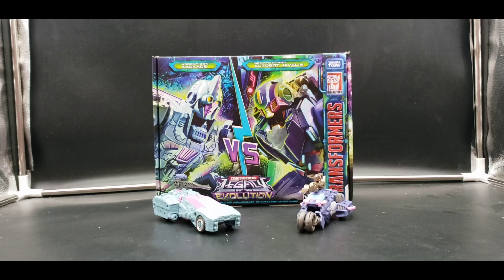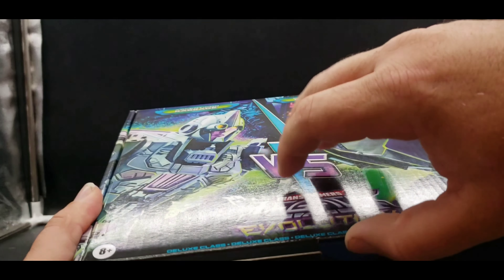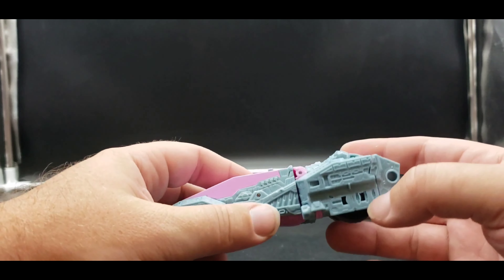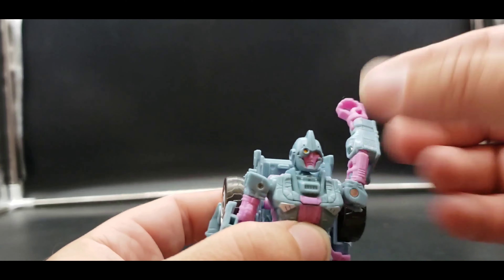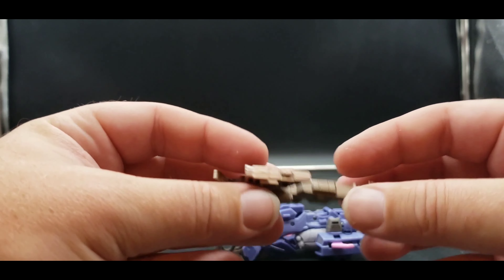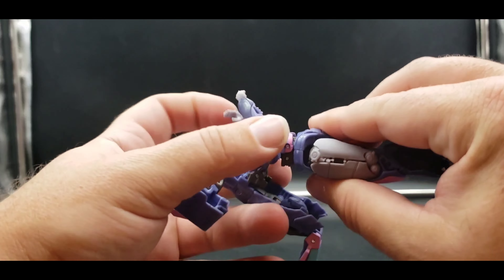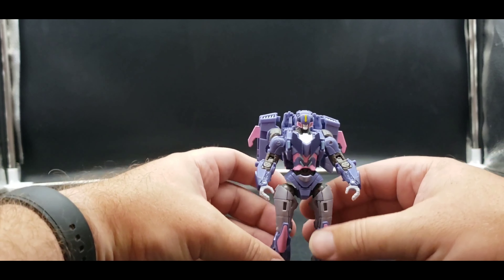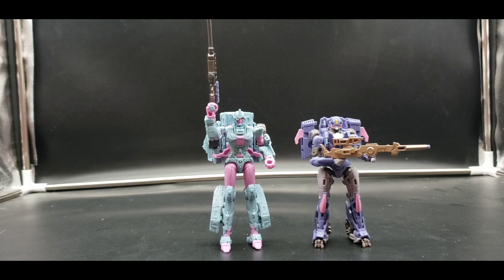Transformers Legacy Evolution (Amazon exclusive) Kaskade vs Javelin (Deadeye Dual) review